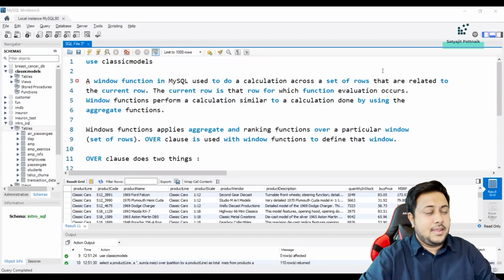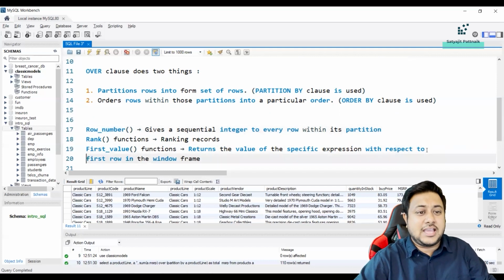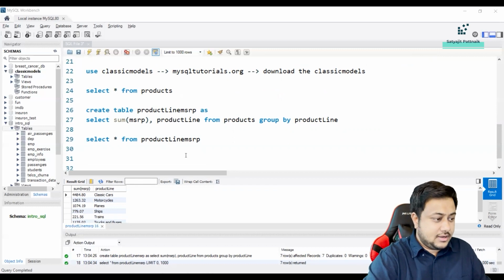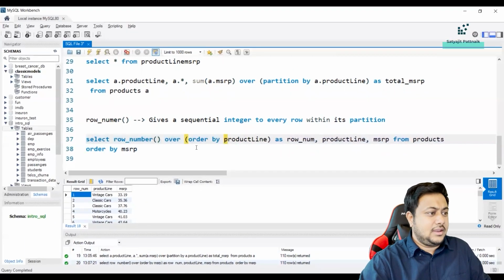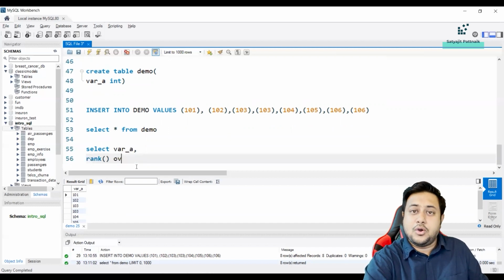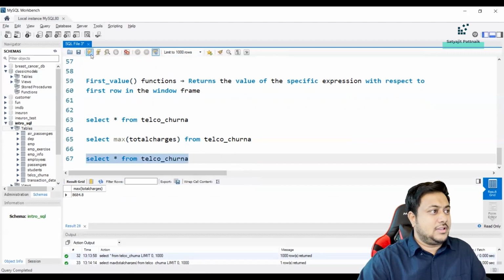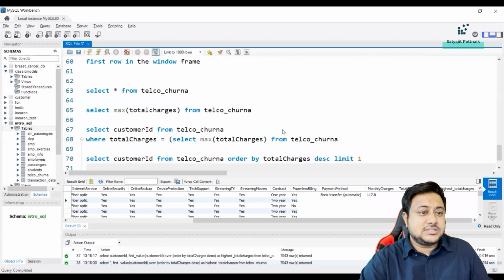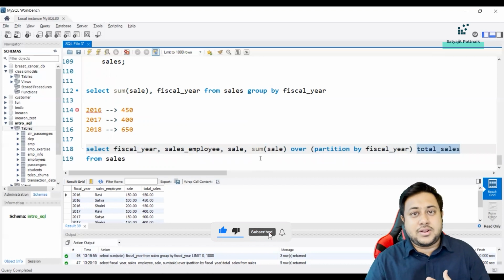Window Functions in MySQL | How to write SQL Query using ROW_NUMBER, RANK, DENSE RANK, FIRST_VALUE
This video helps you to understand about window functions in sql.  SQL Window Functions covered in this video are RANK, ROW_NUMBER, DENSE RANK, FIRST_VALUE.